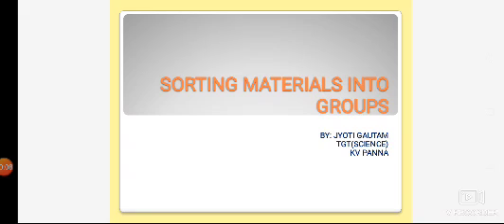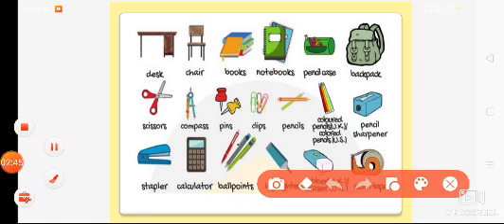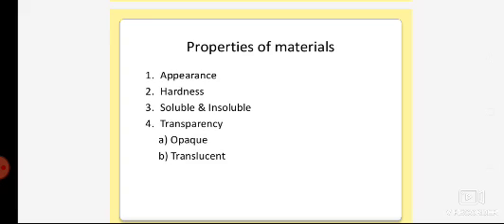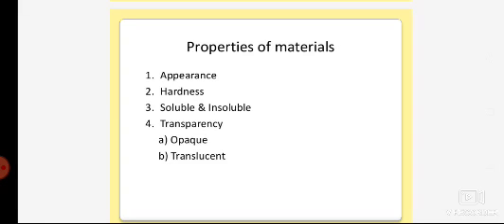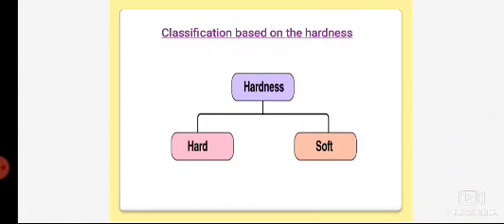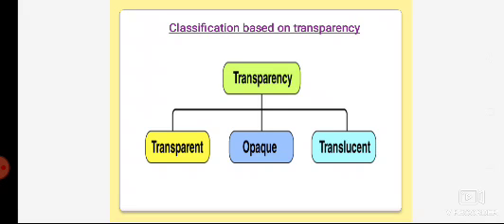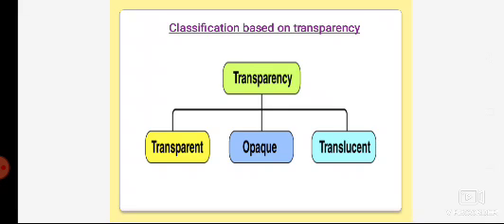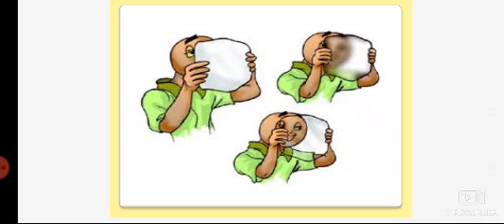Sorting materials into groups